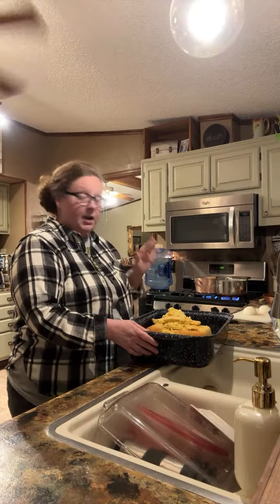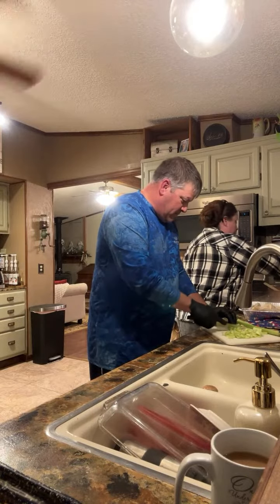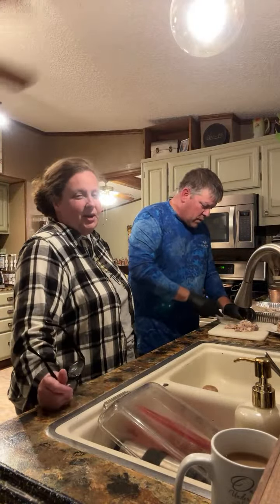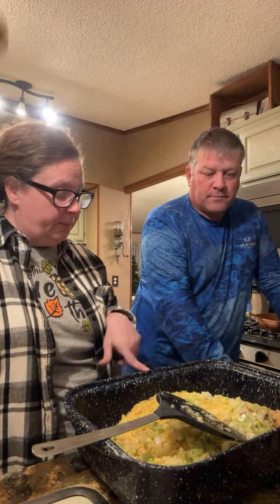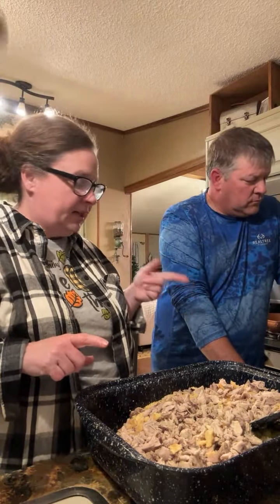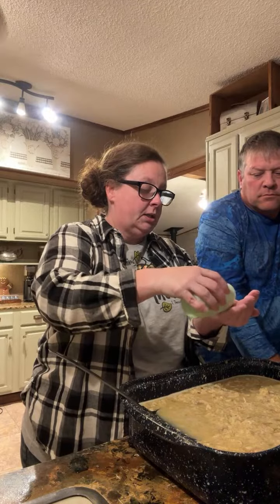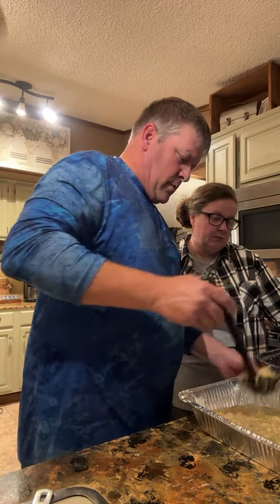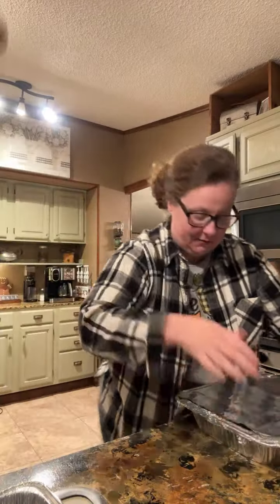Join us LIVE to make Chicken and Dressing 🍗 👨‍🍳 BOOTS AND BONNETS WITH CHRIS & CHRISTY is live!